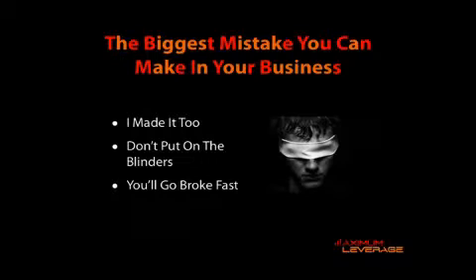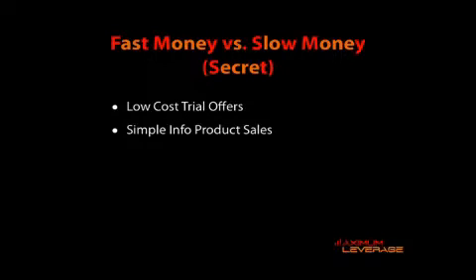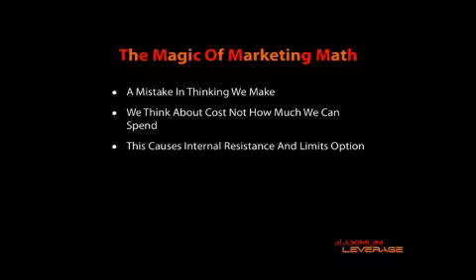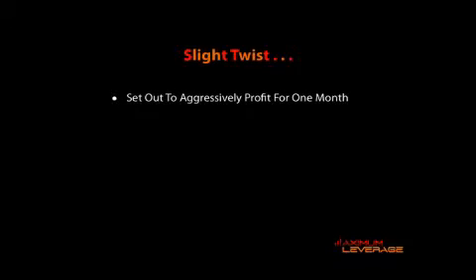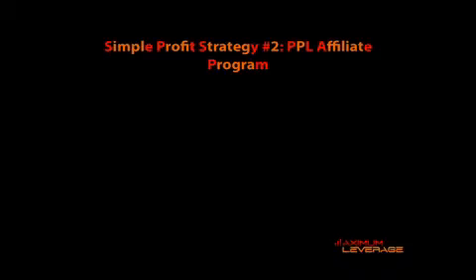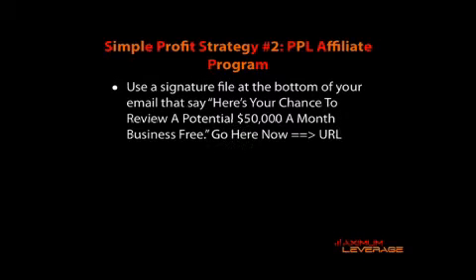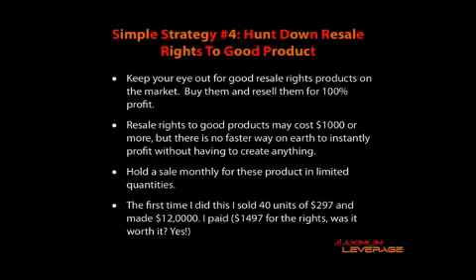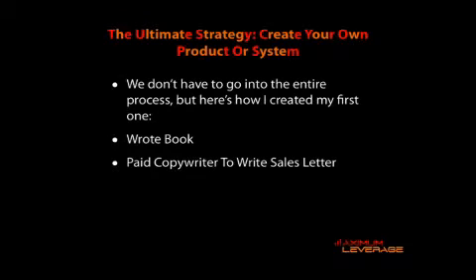Maximum Leverage Bootcamp: How To Turn Your Prospects Into Cash (6 of 7)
Click play to learn this simple "mental" change explodes your bottom line and the secret to finally create multiple streams of income in your business today. (My record is 37 checks in month, what if you got half that?) (length: 23 minutes and 43 seconds)